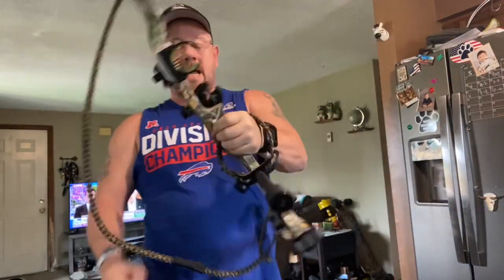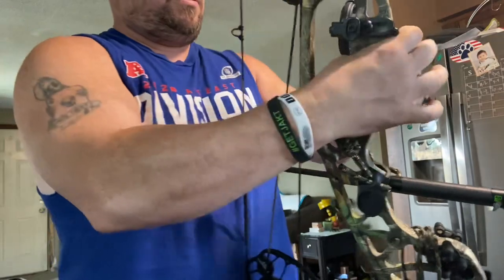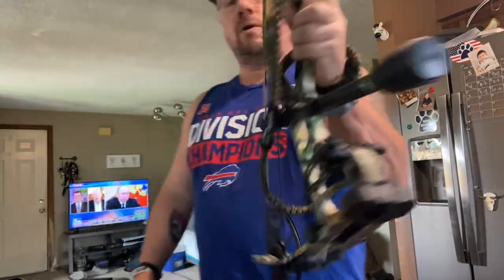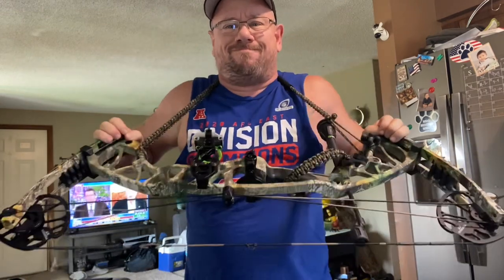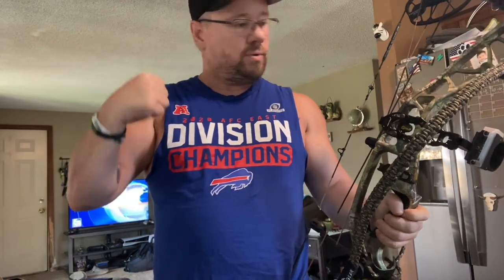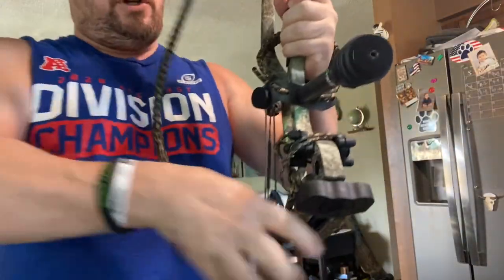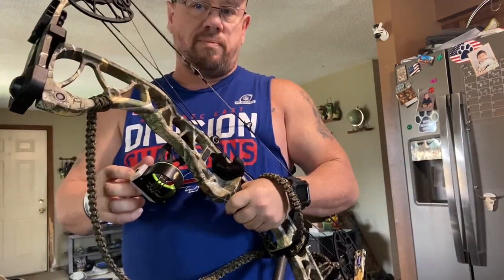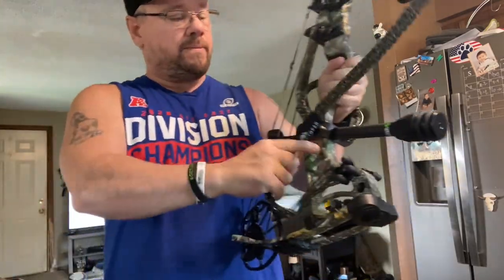Jakt Sling a Ling Bow sling Review.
This was an awesome purchase. It Will save your arms and hands when walking in far. Awesome as a brace when glassing. Highly recommend it! Plus its a veteran owned company. Jaktgear.com